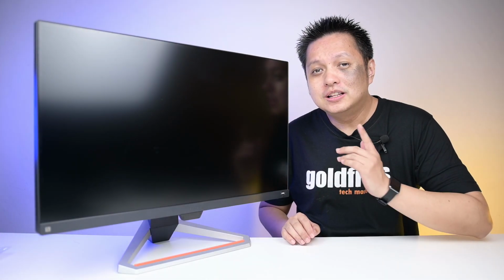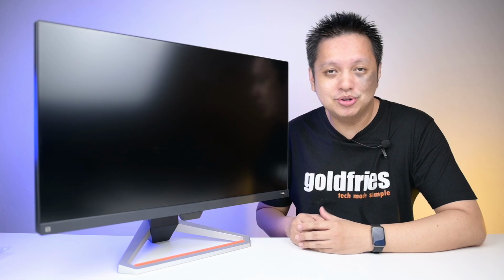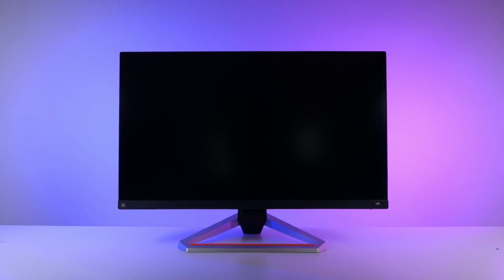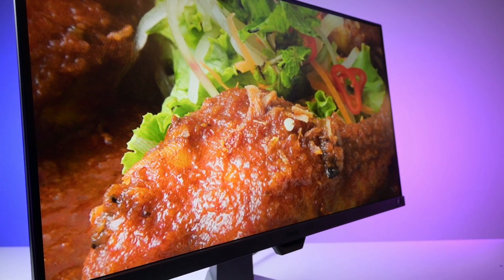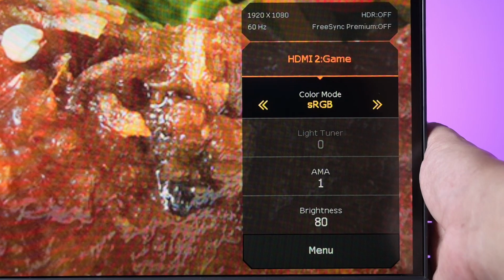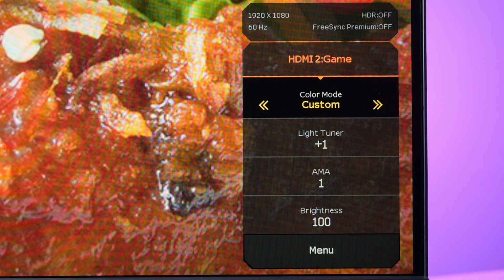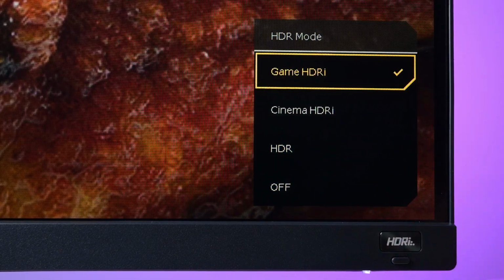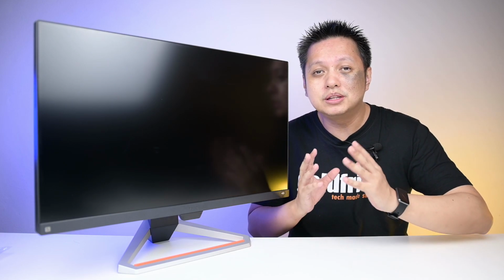27" 1080P 165Hz Gaming with BenQ MOBIUZ EX2710S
If you are planning to maintain high-refresh rate gaming at 1080P yet having an increase in screen size, check out the BenQ MOBIUZ EX2710S.

I tested the BenQ MOBIUZ EX2710S and found it to be satisfactory for my gaming needs with 165Hz refresh rate, HDR display, 1ms MPRT and FreeSync Premium support.

[ My favorite CPUs in the lab ]
AMD Ryzen 7 7800X3D
AMD Ryzen 7 7600
AMD Ryzen 9 7900
AMD Ryzen 7 5700X

[ Motherboards I use ]
ASRock B650E PG-ITX WiFi
ASRock B650E Steel Legend WiFi
ASRock B650M-HDV/M.2

[ My photo / video gears ]
Canon EOS R8
Canon RF 35mm f/1.8
Canon RF 24-105 f/4 L IS USM
Canon RF 16mm f/2.8